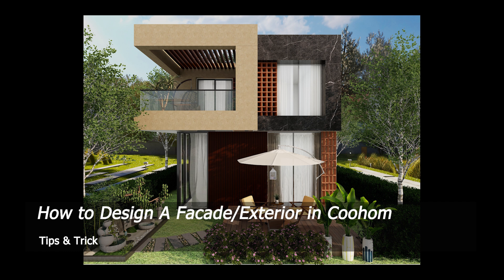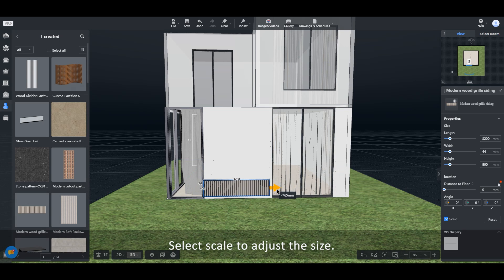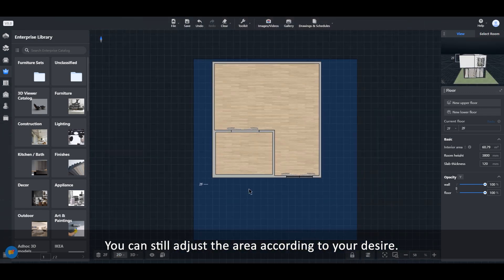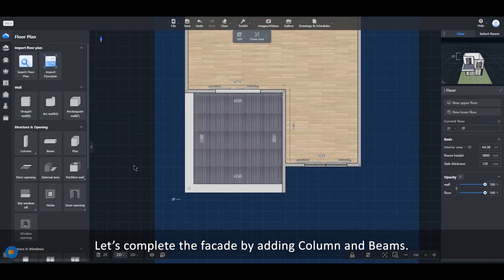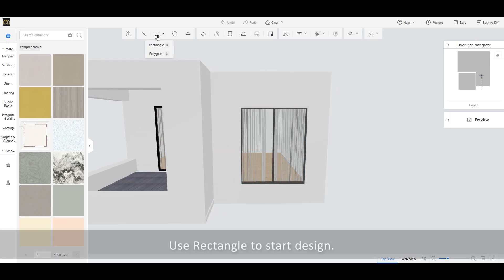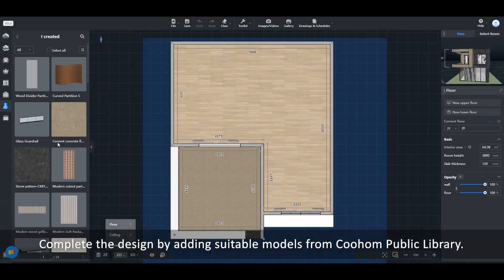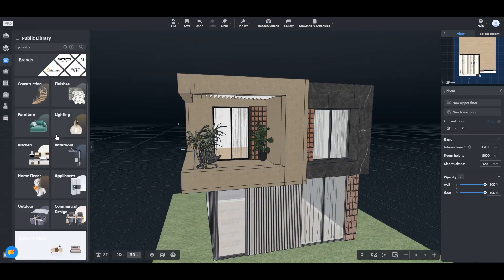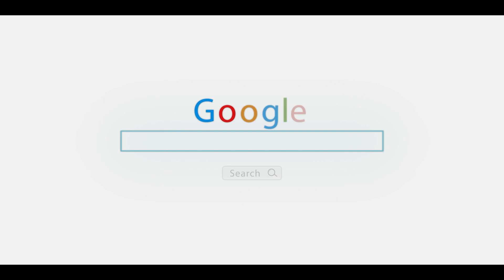How to Design Facade or Exterior in Coohom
Learn how to design facade/exterior of a house in Coohom.